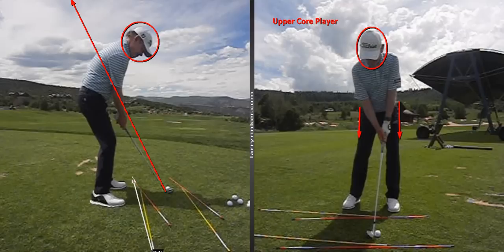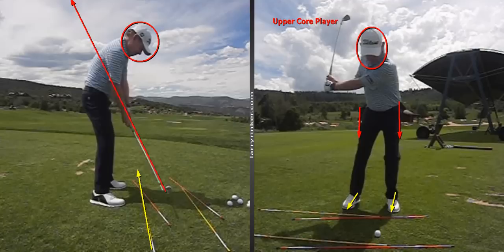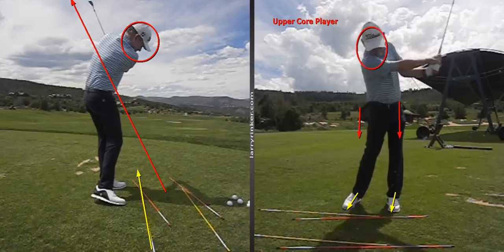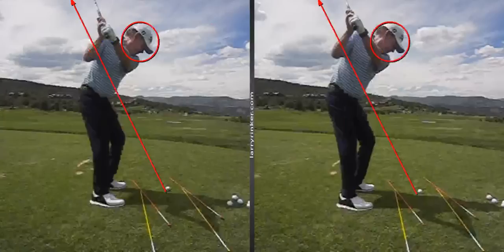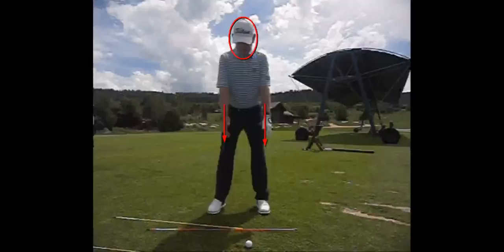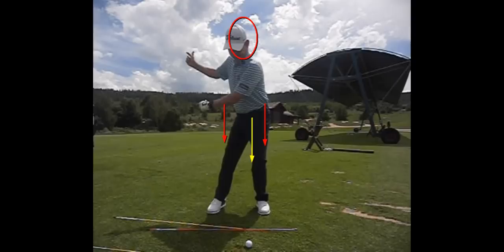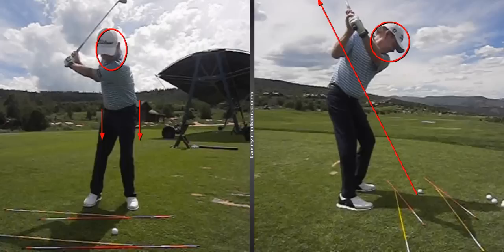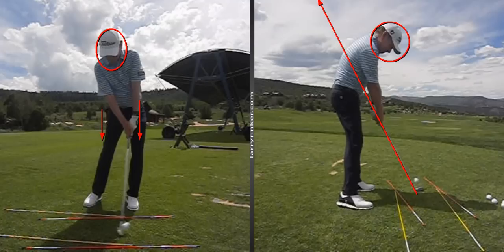Upper Core Swing-Drills 2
Former PGA Tour Player, Larry Rinker, shows you a drill to get rid of the high handle block shot, and use your legs in the Upper Core Swing.